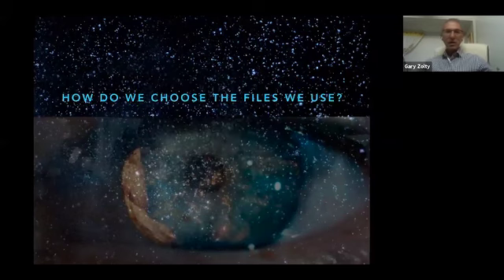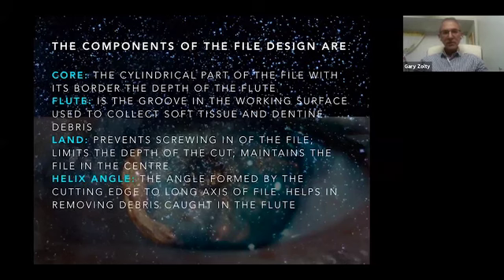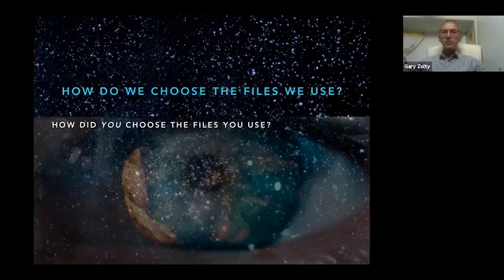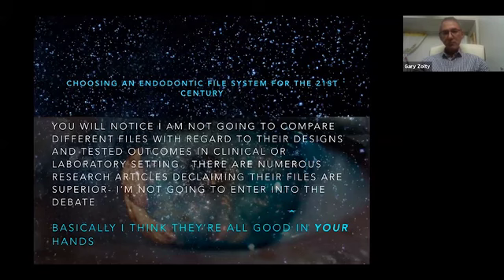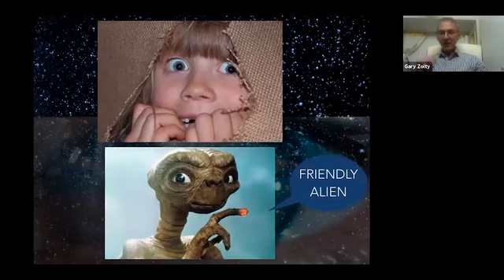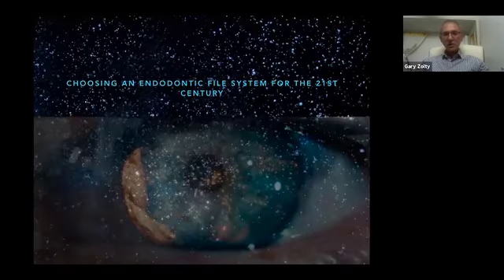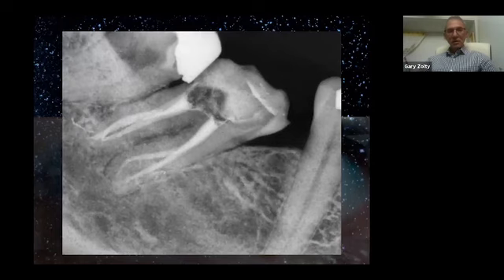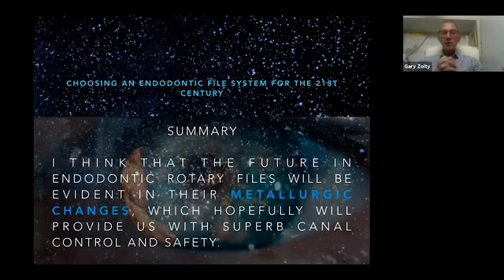Choosing a File System in root canal treatment for 21st Century